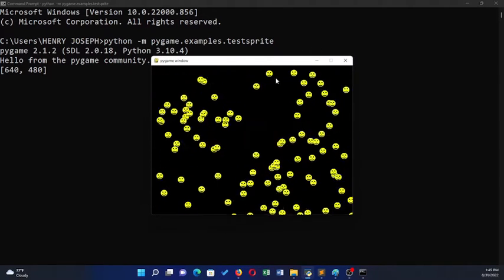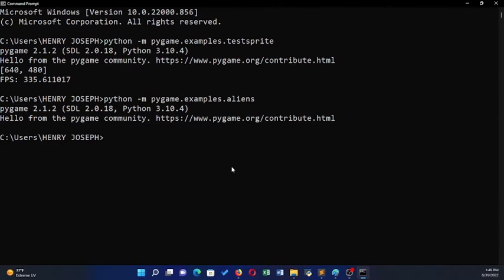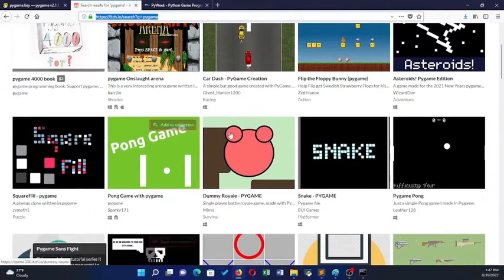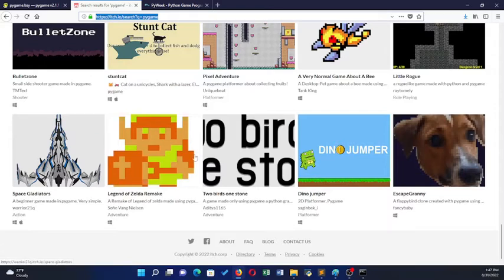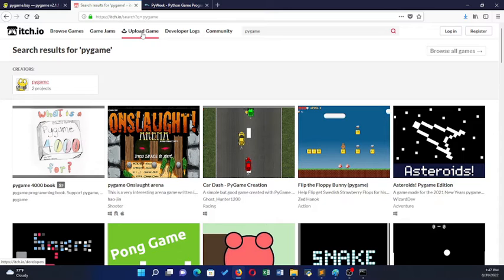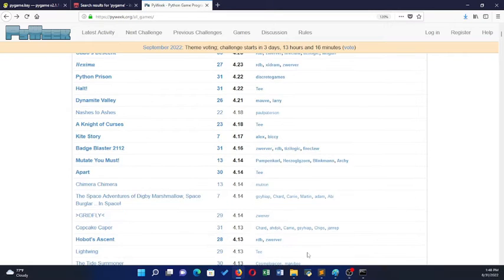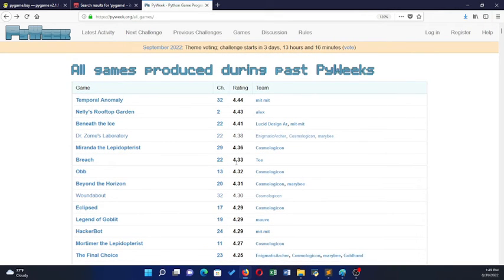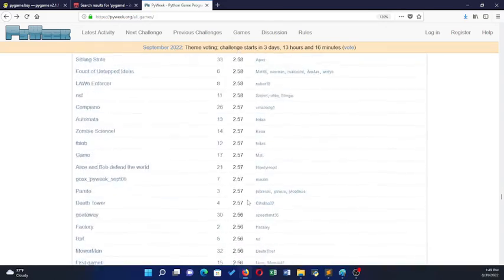Coding games in python with pygame #4 Examples & Inspiration